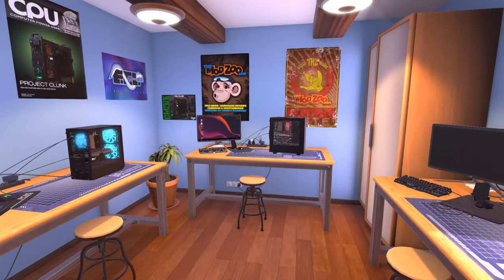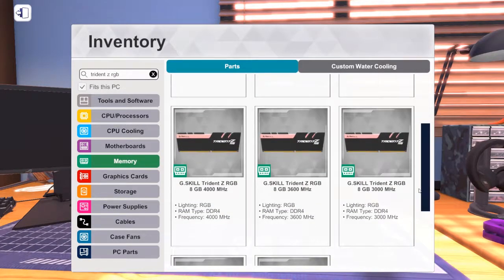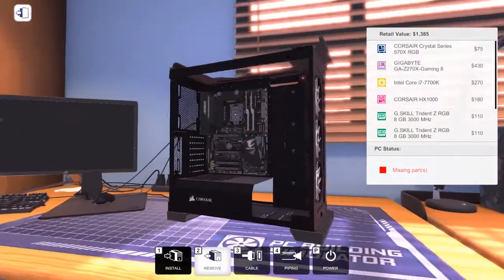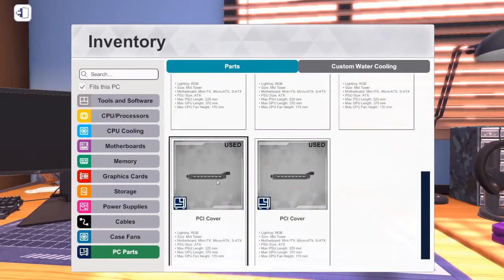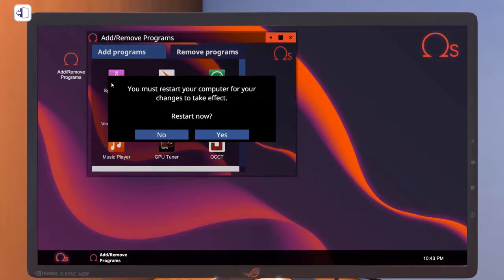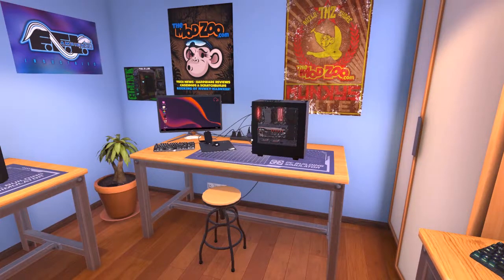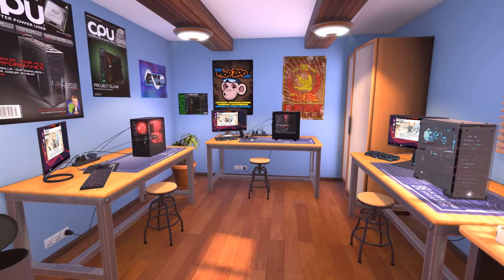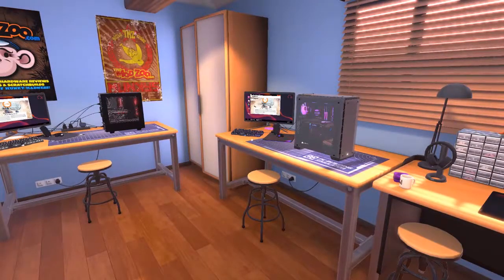The Kaby Lake Build | PC Building Simulator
I hope you enjoyed the video!!! Below you will find links to my community Discord, my Mixer channel, and other information!!!

All my livestreams happen over on Mixer!!!

Catch you guys in the next video!!!